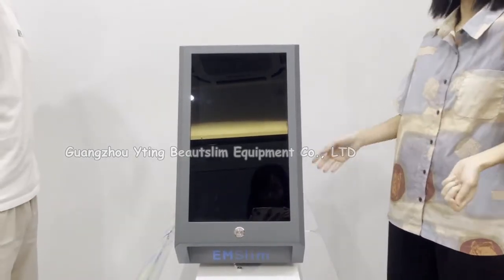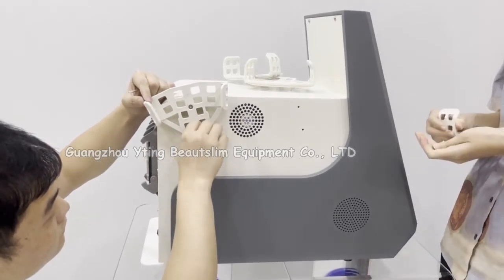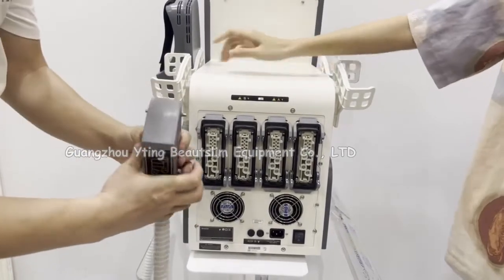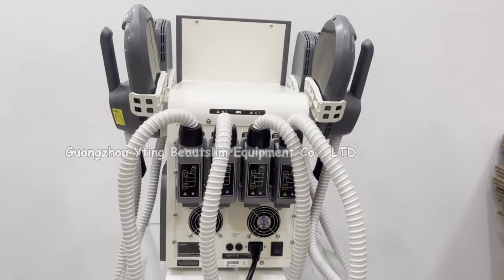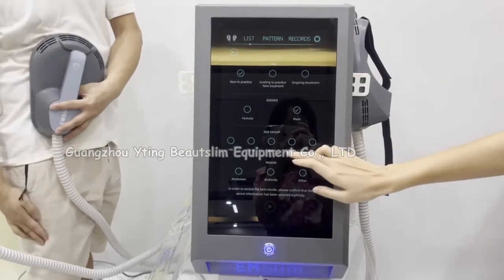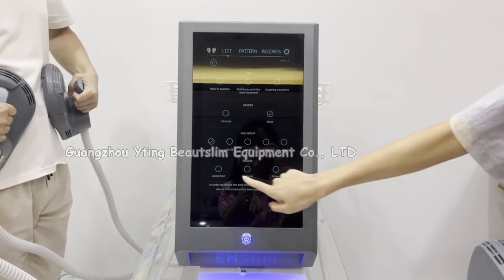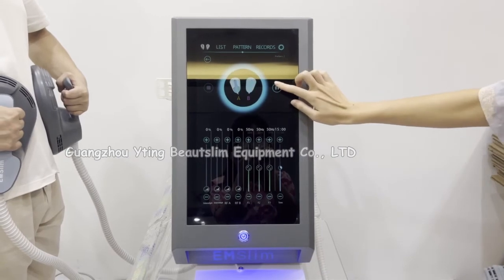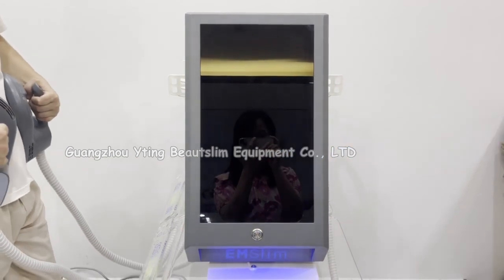EMSlim Neo RF Body Slimming Muscle Building Machine with Handles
Working Theory of HIEMT EMS muscle building machine
1.HIEMT ems machine By using High energy focused electromagnetic wave technology to expand and contract muscles, limit training, and deep remodeling of muscle internal structure, That is, the growth of myofibrils (muscle enlargement) and the production of new protein chains and muscle fibers (muscle hyperplasia) to train and increase muscle density and volume.

2.High energy focused electromagnetic wave 100% limit muscle contraction of the technology can lead to a large amount of fat decomposition, fatty acids from the decomposition of triglyceride outflow, a large amount of accumulation in adipocytes. Fat acidity is too high, fat cells apoptosis, in a few weeks by the body’s normal metabolism out of the body.

3.RF: Heat uniformly for the treatment area, so that the subcutaneous fat quickly reaches the treatment temperature, achieving the dual effects of firming and dissolving fat.